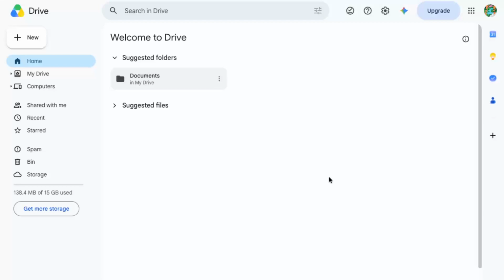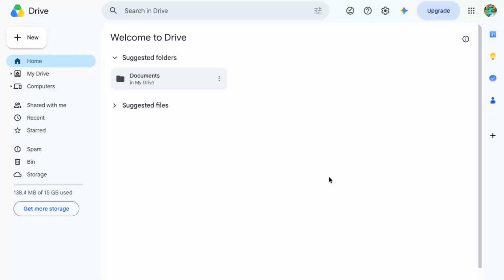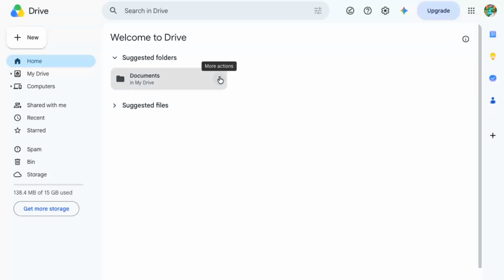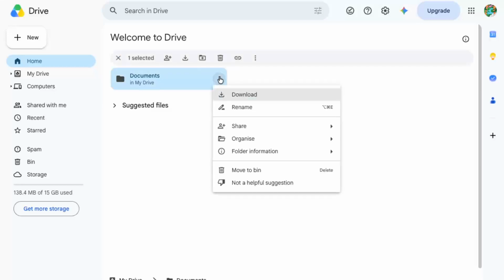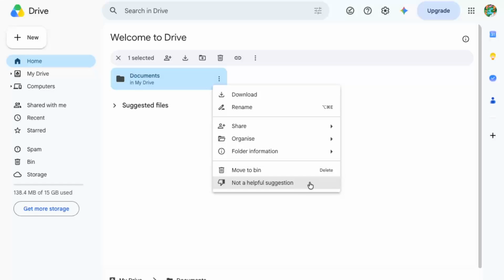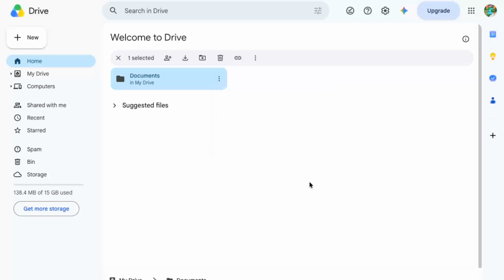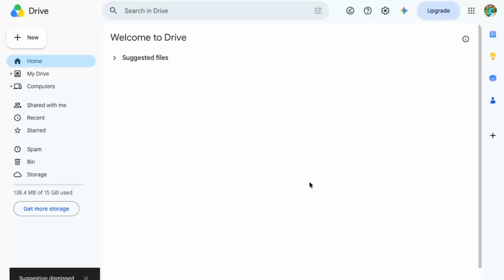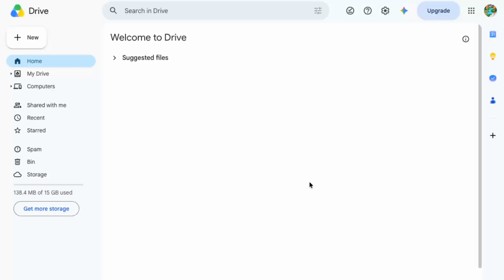How to Turn Off Suggestions in Google Drive (2026) | Step-by-Step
Learn exactly how to turn off suggestions in Google Drive with this updated, step-by-step walkthrough. Whether you're tired of seeing suggested files on your home screen or want to disable smart suggestions and Quick Access entirely, this tutorial shows you the exact settings to change. This method works on both the desktop browser version and reflects the current Google Drive interface. No guessing, no outdated menus — just the exact steps that work right now. By the end of this video, your Google Drive home screen will be clean and free of automatic suggestions.